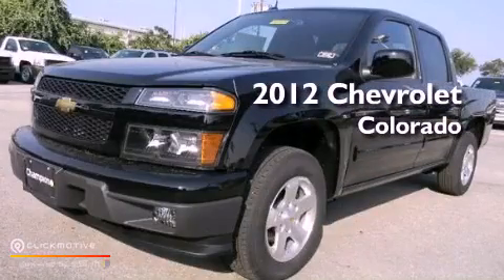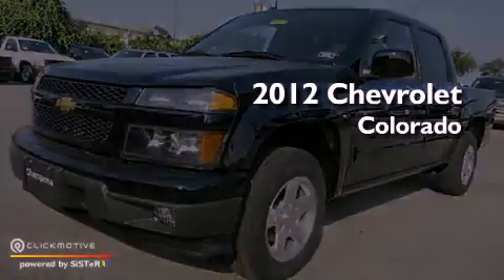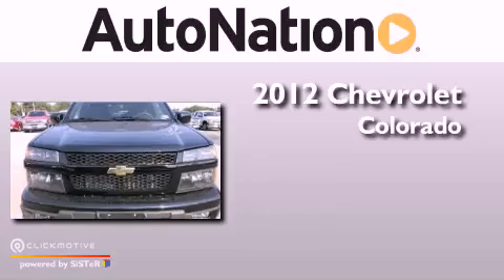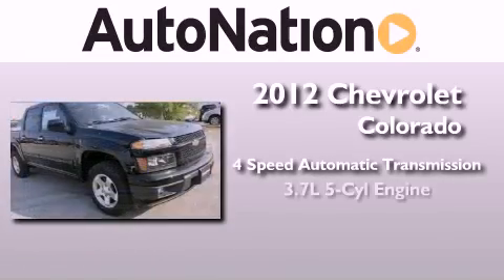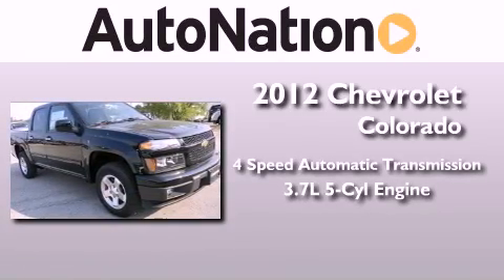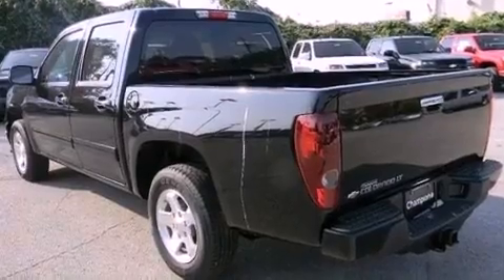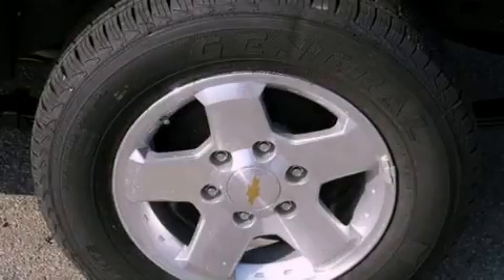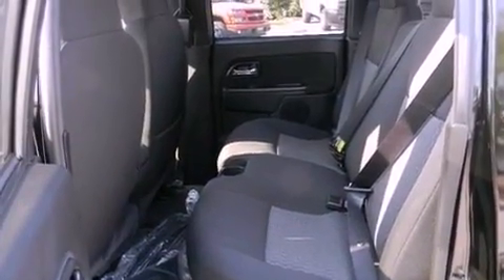2012 Chevrolet Colorado Austin TX 78759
Year : 2012
 Make : Chevrolet
 Model : Colorado
 Engine : Gas 5-Cyl 3.7L/226
 Trans . : Automatic
 Exterior : Black
 Miles : 5
 Interior : Ebony